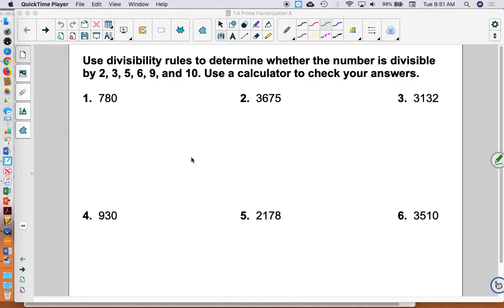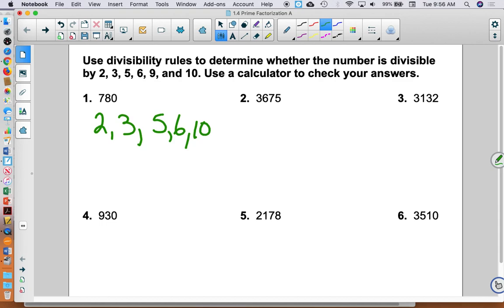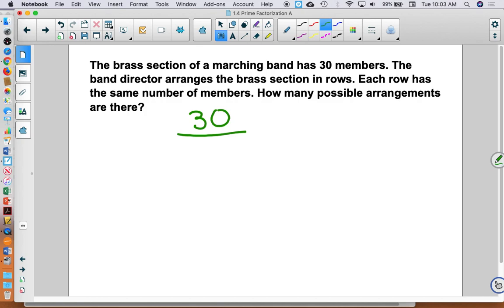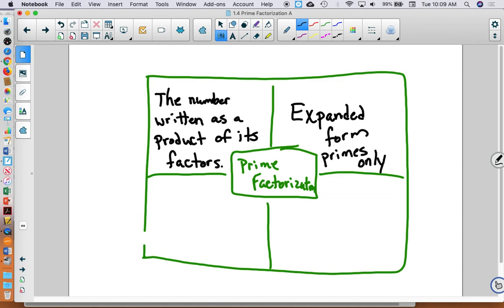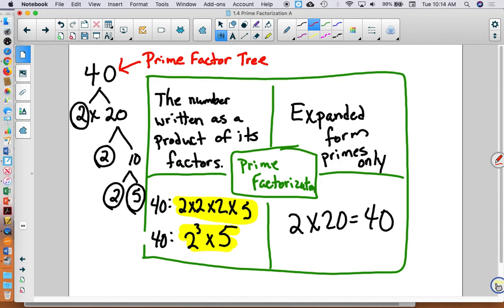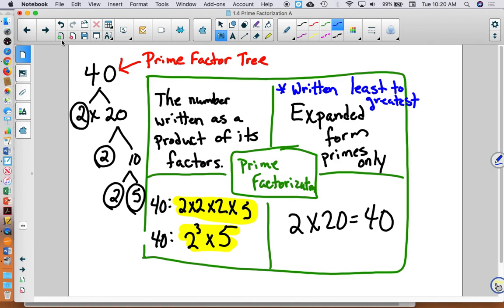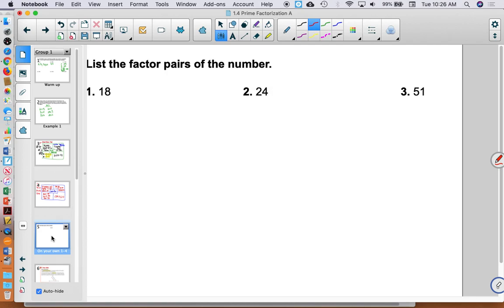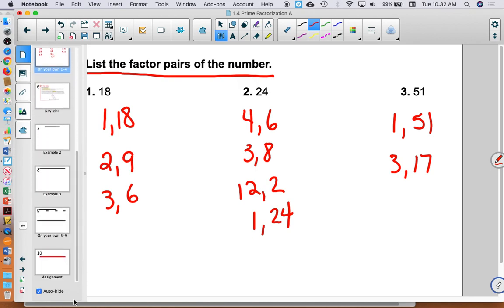9:17 1 4 Prime Factorization A1